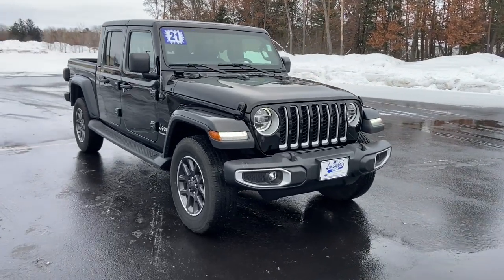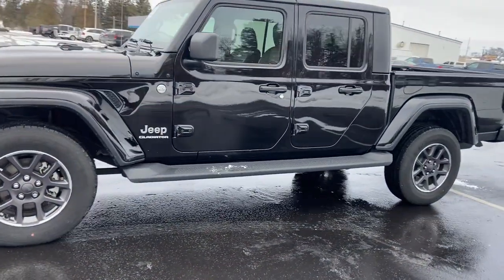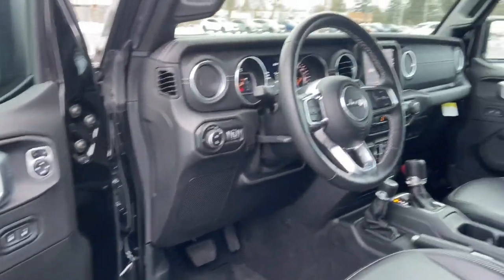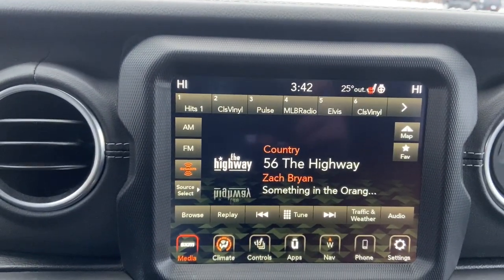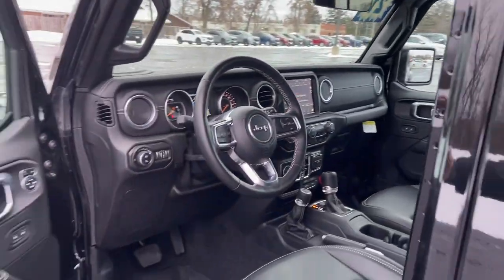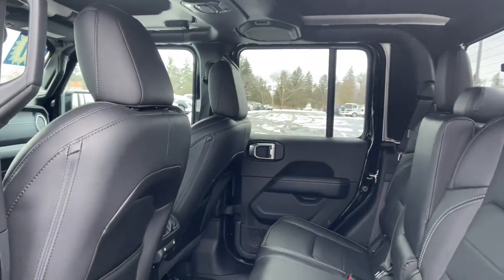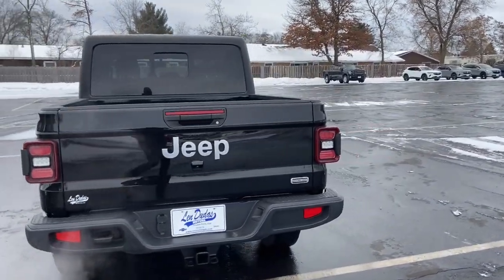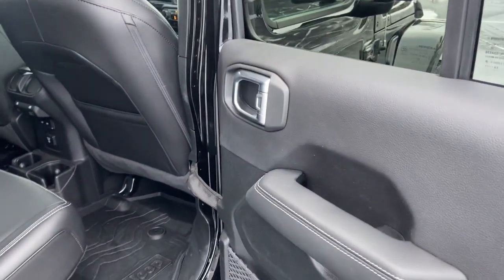2021 Jeep Gladiator Stevens Point WI, Wausau WI, Wisconsin Rapids WI , Marshfield WI , Waupaca WI 26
Black Clearcoat Used 2021 Jeep Gladiator Overland 4x4 available in Stevens Point, Wisconsin at Len Dudas Motors. Servicing the Wausau, Rapids, Marshfield, Waupaca, WI areas.

2021 Jeep Gladiator Overland 4x4 - Stock#: 26445A

3305 Main St.

ONLY 6570 Miles! EPA 22 MPG Hwy/17 MPG City! $3500 below J.D. Power Retail! Heated Leather Seats Brake Actuated Limited Slip Differential Dual Zone A/C CD Player iPod/MP3 Input Running Boards 4x4 Aluminum Wheels SEE MORE! KEY FEATURES INCLUDE: 4x4 Running Boards iPod/MP3 Input CD Player Aluminum Wheels Dual Zone A/C Brake Actuated Limited Slip Differential Smart Device Integration. MP3 Player Keyless Entry Privacy Glass Steering Wheel Controls Child Safety Locks. OPTION PACKAGES: POPULAR EQUIPMENT PACKAGE Off-Road Info Pages Trailer Tow Package Trailer Hitch Zoom Class IV Hitch Receiver Heavy Duty Engine Cooling 240 Amp Alternator Black 3-Piece Hard Top Freedom Panel Storage Bag Rear Window Defroster Rear Sliding Window 8.4 Radio & Premium Audio Group SiriusXM Traffic Plus Alpine Premium Audio System HD Radio Radio: Uconnect 4C Nav w/8.4 Display Rear View Auto Dim Mirror For Details Visit DriveUconnect.com 1-Year SiriusXM Guardian Trial GPS Navigation SiriusXM Travel Link Emergency/Assistance Call 8.4 Touchscreen Display TRANSMISSION: 8-SPEED AUTOMATIC (850RE) Tip Start Transmission Skid Plate Selec-Speed Control LED LIGHTING GROUP Daytime Running Lamps LED Accents LED Park Turn Lamps Front LED Fog Lamps LED Premium Reflector Headlamps LED Taillamps COLD WEATHER GROUP Heated Steering Wheel Heated Front Seats SAFETY GROUP ParkSense Rear Park Assist System Blind Spot & Cross Path Detection ANTI-SPIN DIFFERENTIAL REAR AXLE REMOTE START SYSTEM ENGINE: 3.6L V6 24V VVT UPG I W/ESS (STD) BLACK LEATHER TRIMMED BUCKET SEATS Premium Wrapped I/P Bezel Leather Wrapped Shift Knob Full Length Floor Console Premium Armrest Pricing analysis performed on 1/25/2023. Horsepower calculations based on trim engine configuration. Fuel economy calculations based on original manufacturer data for trim engine configuration. Please confirm the accuracy of the included equipment by calling us prior to purchase.